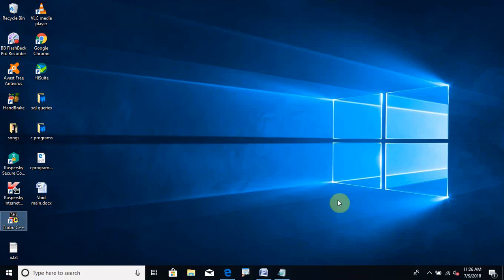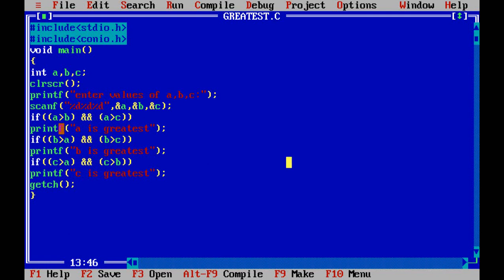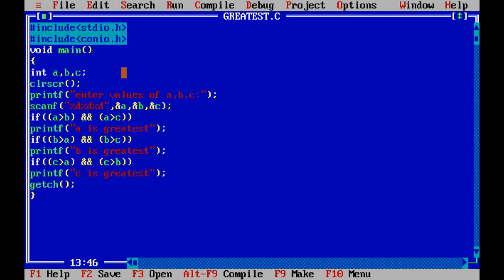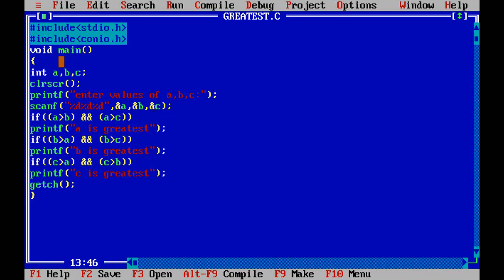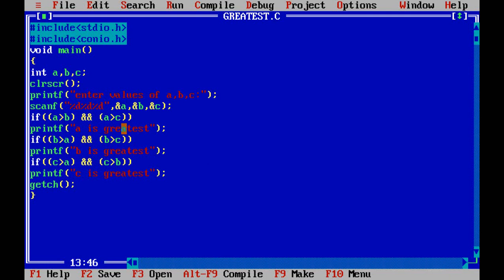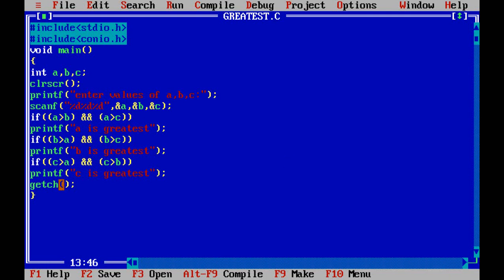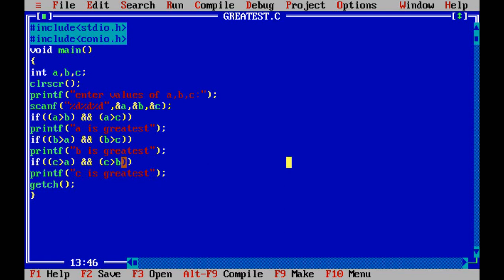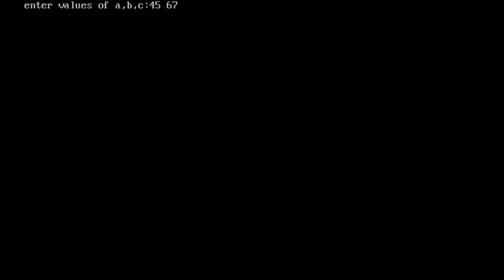greatest no program in c | Turbo c++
C programs in labs
how to find greatest number